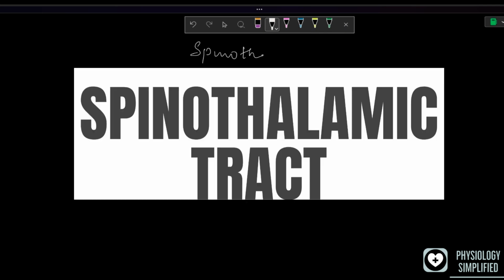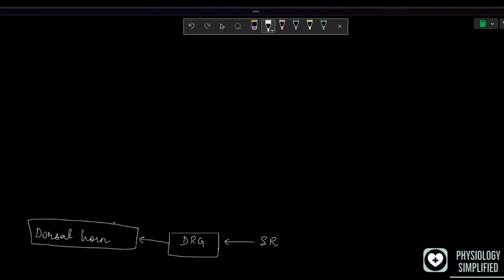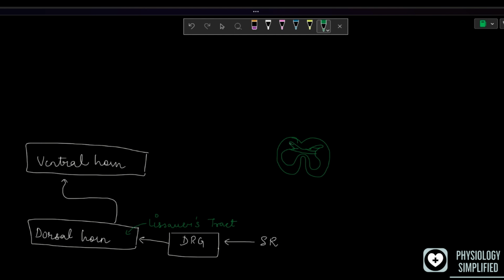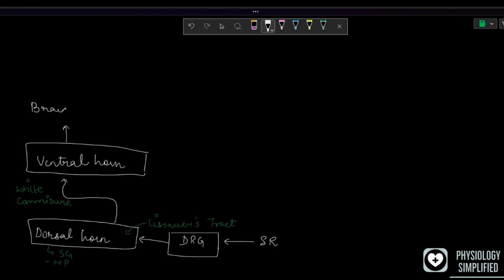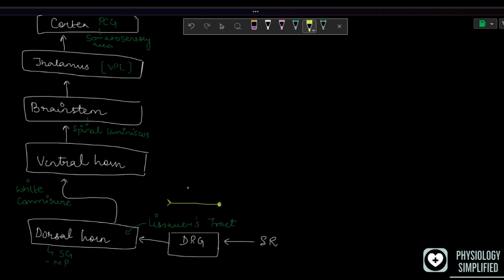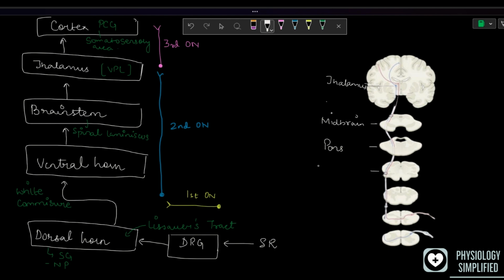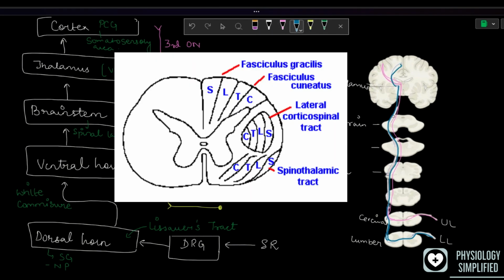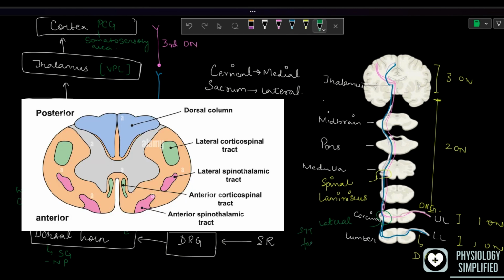Spinothalamic tract | Ascending tract | Short and Easy | Flowchart Explanation.